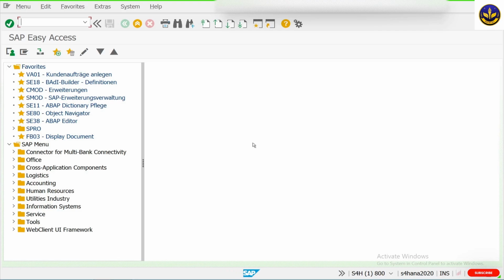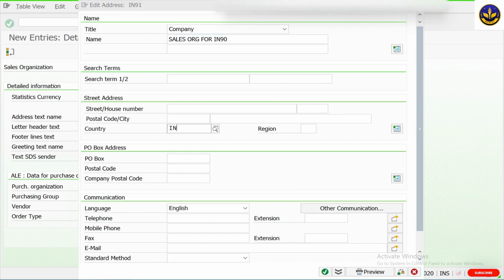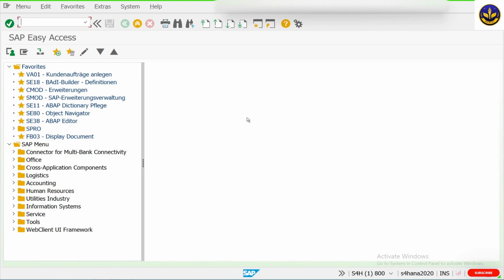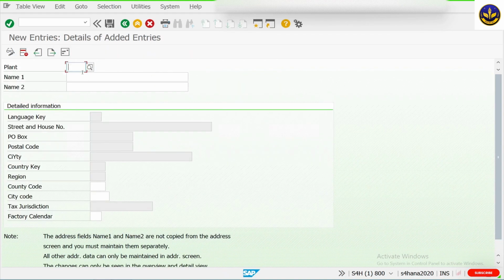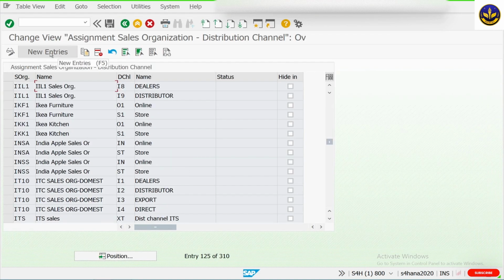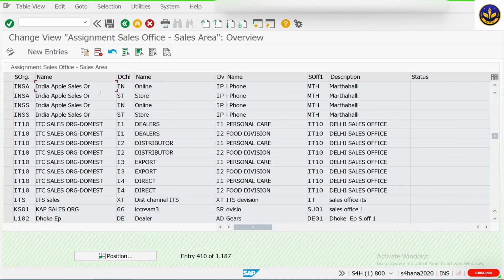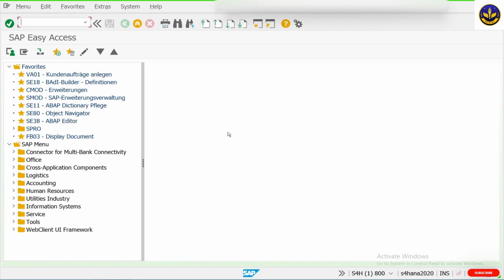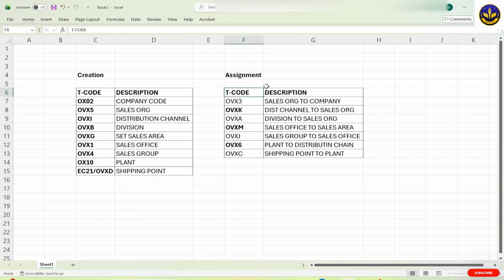SAP SD Organizational Structure Configuration: Enterprise Structure Step-by-Step (SPRO & T-Codes)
In this practical session, we deep dive into the end-to-end configuration of the SAP SD Enterprise Structure. We cover both the IMG Path and Transaction Codes (T-codes) for every step to ensure you master the enterprise setup:

📌 What's Covered: In this video you will learn — Creation of Company Code | Sales Organization | Distribution Channel | Division | Sales Office | Sales Group | Plant | Shipping Point — followed by all Assignments including Sales Org to Company Code | Distribution Channel to Sales Org | Division to Sales Org | Setting up Sales Area | Sales Office to Sales Area | Sales Group to Sales Office | Plant to Distribution Chain | Shipping Point to Plant — along with a complete T-Code reference list for both Creation and Assignment.

⏱ Timestamps:
00:00:00 – Introduction & Approach Overview
00:00:25 – Company Code Creation (Path & T-Code OX02)
00:01:18 – Entering Company Code Details (IN90 – India Private Limited)
00:03:27 – Verifying Company Code using T-Code OX02
00:04:13 – Sales Organization Creation (Path & T-Code OVX5)
00:05:48 – Verifying Sales Organization IN91
00:06:37 – Distribution Channel Creation (Wholesale & Retail | T-Code OVXX31)
00:08:47 – Division Creation under Logistics General (Laptops & Mobiles | T-Code OVXB)
00:10:29 – Sales Office Creation – Chennai & Hyderabad (T-Code OVX1)
00:13:13 – Sales Group Creation – 4 Teams (T-Code OVX4)
00:15:44 – Plant Creation under Logistics General (T-Code OX10)
00:17:29 – Shipping Point Creation (T-Code OVXD & ECS21)
00:19:43 – Assignment: Sales Org → Company Code (T-Code OVX3)
00:21:41 – Assignment: Distribution Channel → Sales Org (T-Code OVXK)
00:22:59 – Assignment: Division → Sales Org (T-Code OVXA)
00:24:03 – Setting Up Sales Area (T-Code OVXG)
00:27:09 – Assignment: Sales Office → Sales Area (T-Code OVXM)
00:29:48 – Assignment: Sales Group → Sales Office (T-Code OVXJ)
00:31:07 – Assignment: Plant → Distribution Chain (T-Code OVX6)
00:32:03 – Assignment: Shipping Point → Plant
00:33:22 – Complete T-Code Reference Summary (Creation & Assignment)
00:38:42 – Closing Summary & Wrap-Up

📚 Watch our previous video for the theoretical explanation of each SD organizational element.